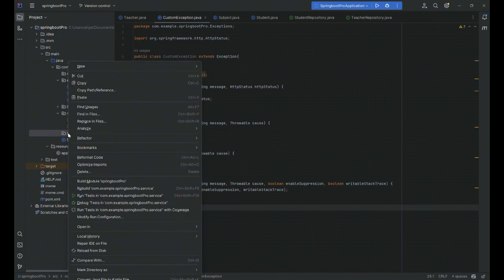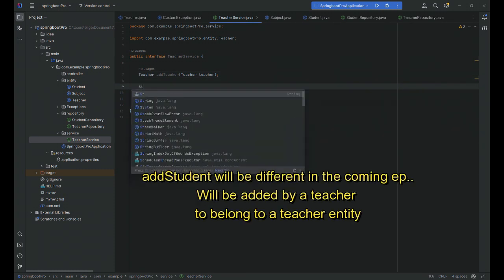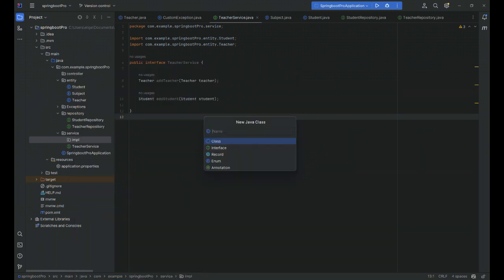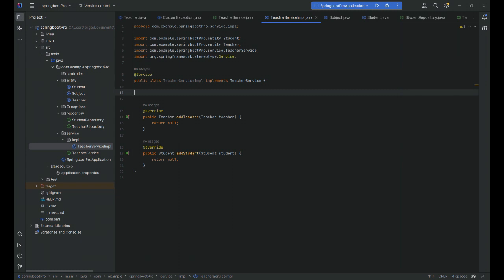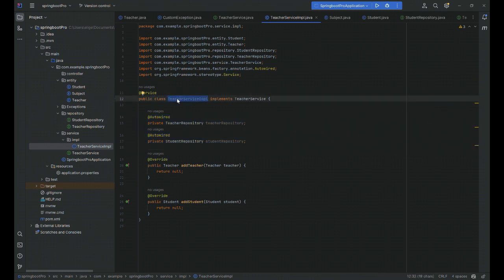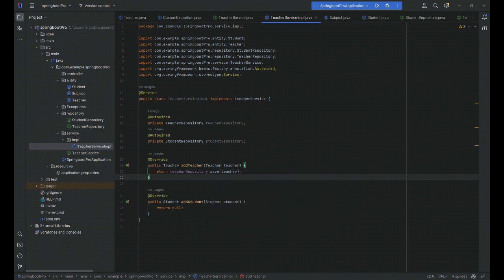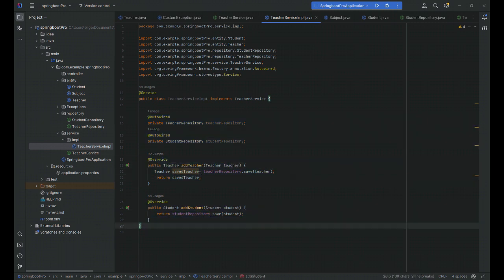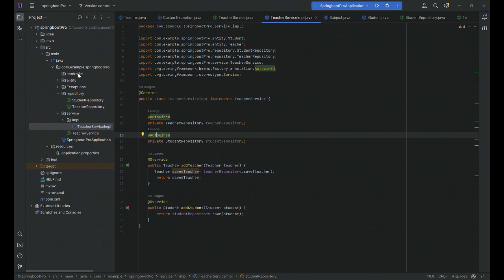Spring Boot 3 ep7 Dependency Injection @Service @Autowired - beginner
In this one we create the service super basic logic (will add more in future ep's)
I also explain about dependency injection in a service class